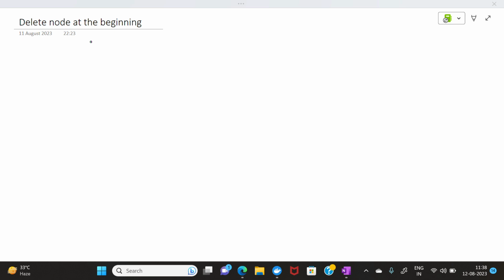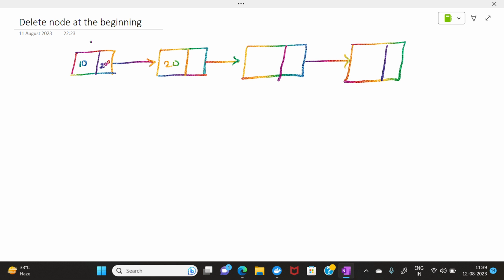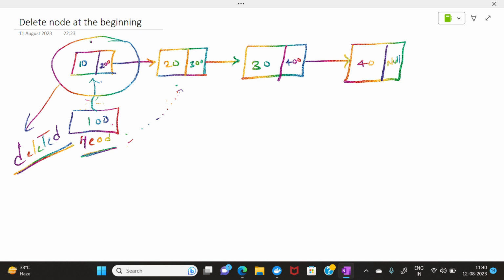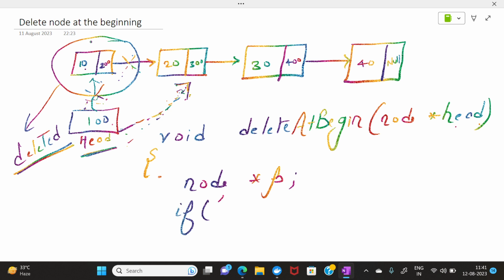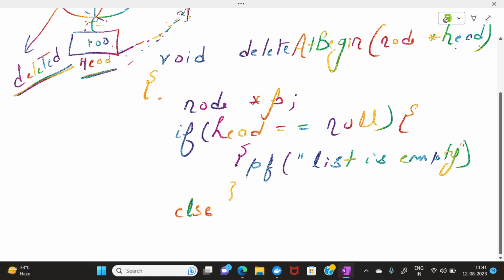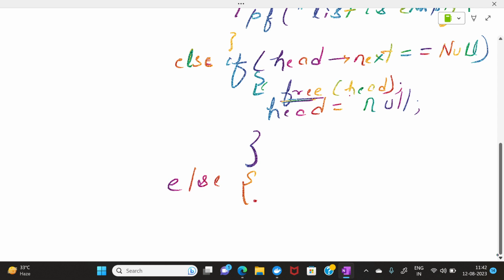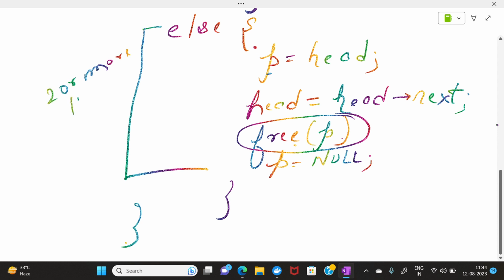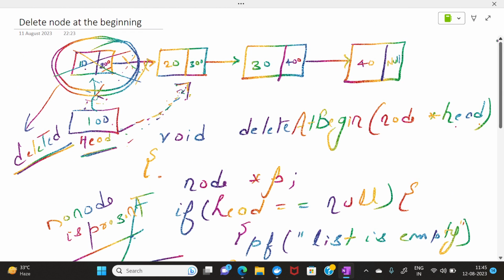Understanding Linked List Deletion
In this video, I will explain how to delete a node in a linked list. We have already covered how to insert nodes at the beginning, end, and specific positions in the list. Now, it's time to learn how to remove a node. I will guide you through the steps required to delete a node at the beginning, end, or middle of the linked list. Pay attention to the code and explanations provided, as there will be action required from you to understand and implement the deletion process.